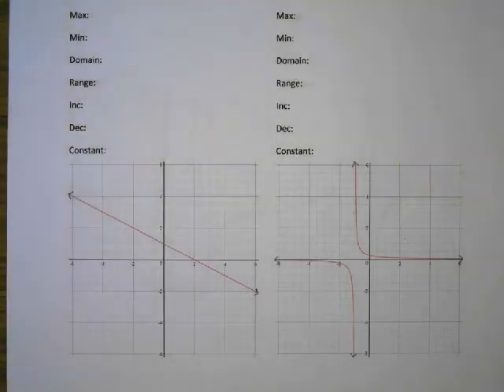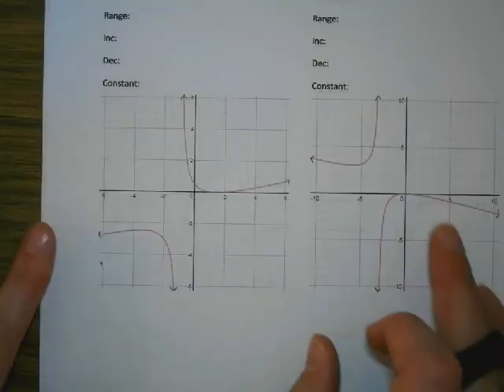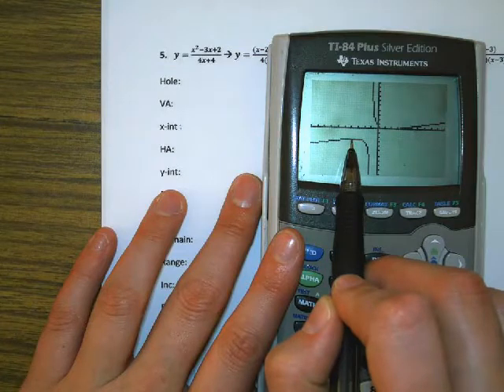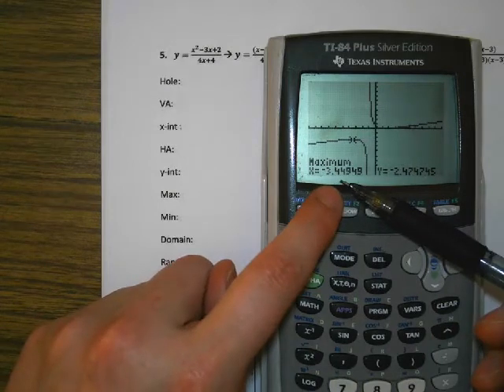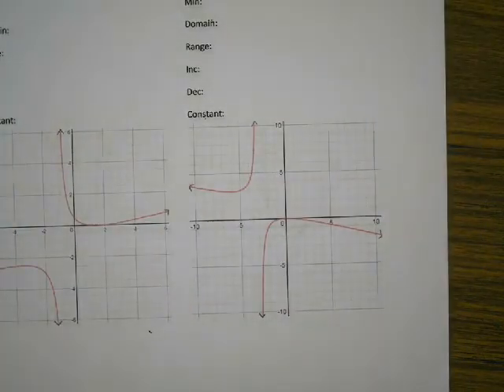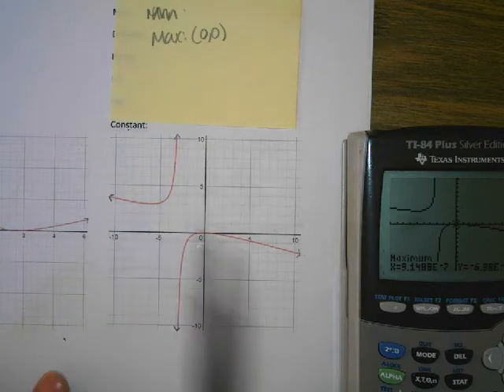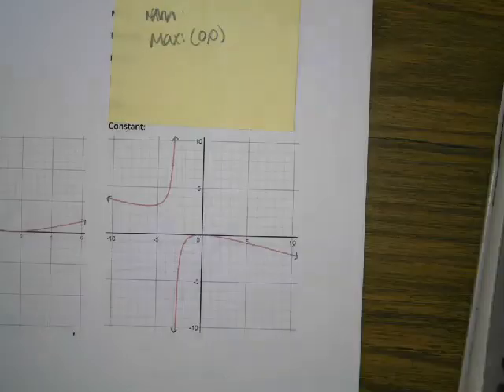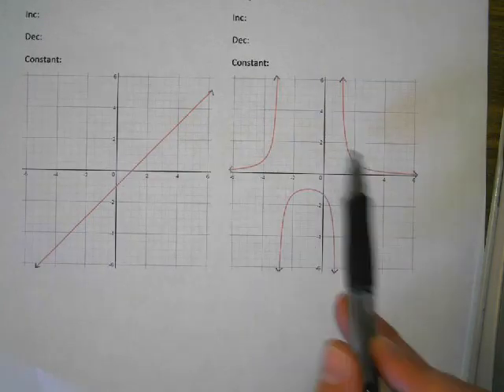Finding Max and Min of Rational Functions